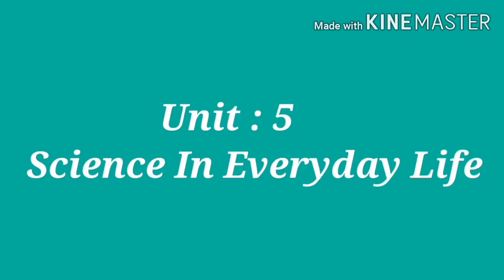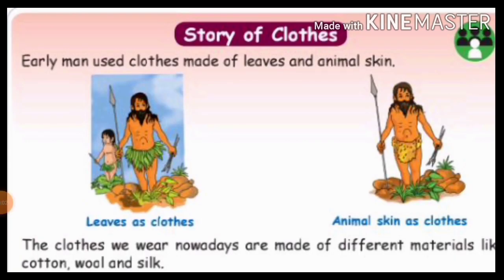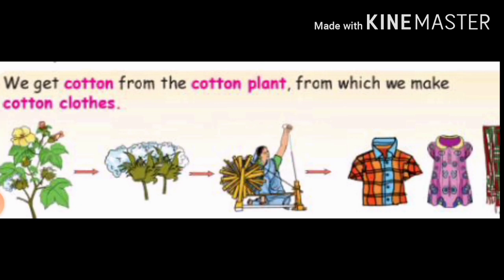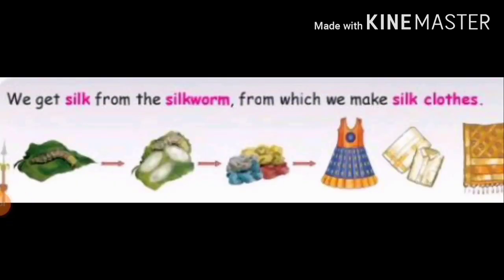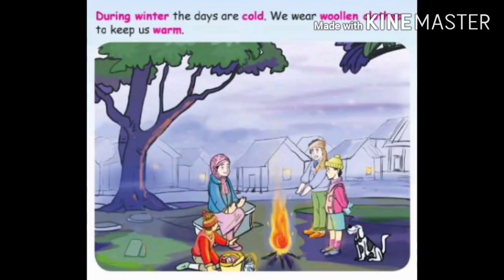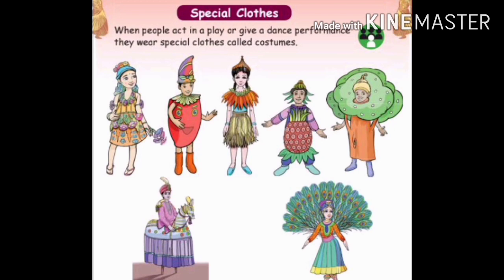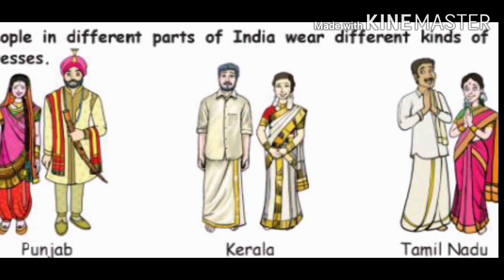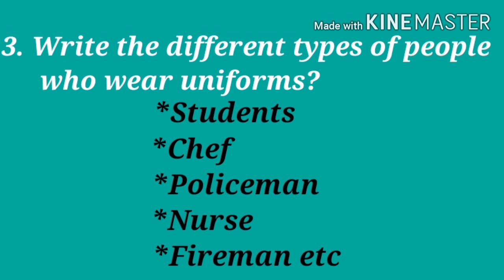1st Std | Evs | Science In Everyday Life